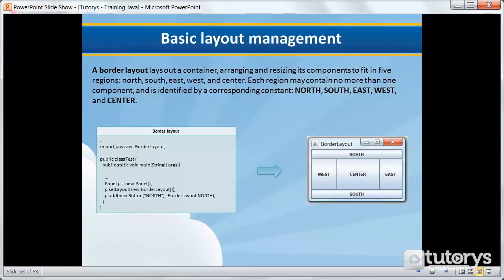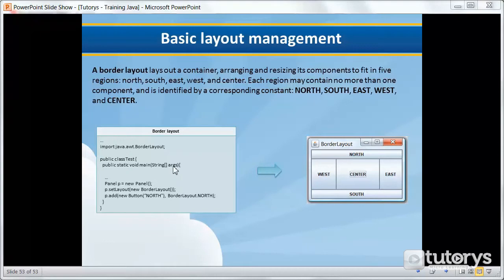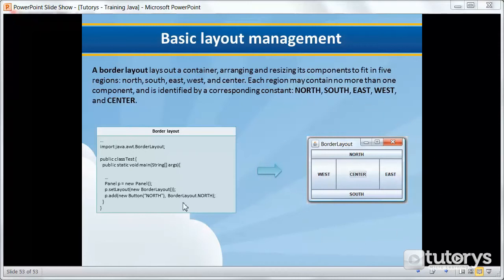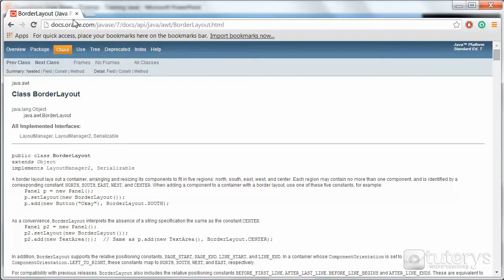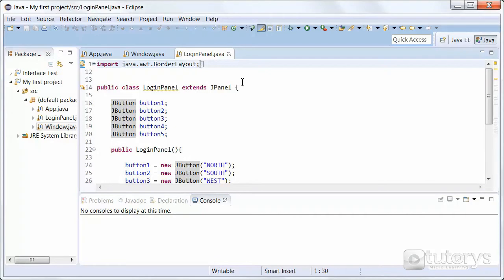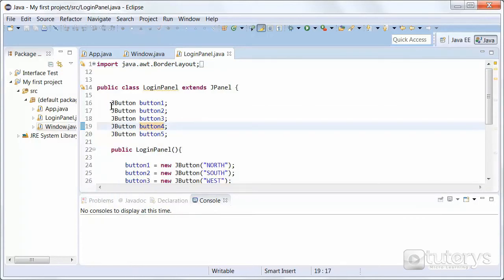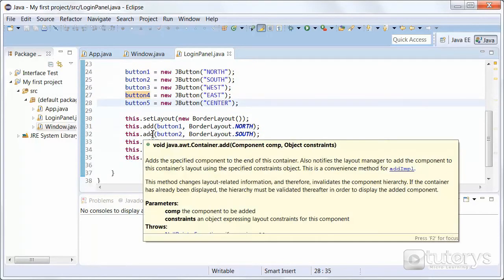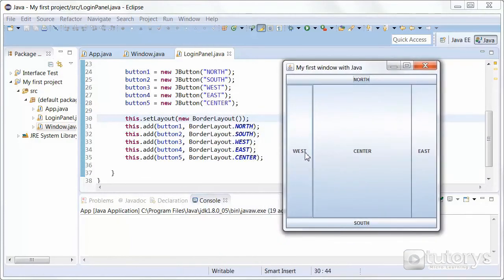How to use BorderLayout in Java?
In this video solution, you'll see how to use BorderLayout in Java.